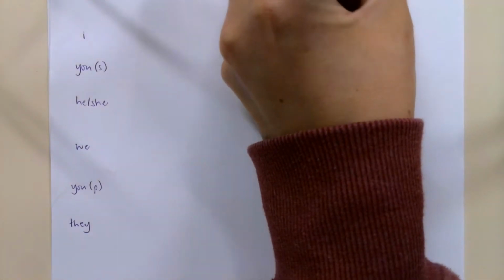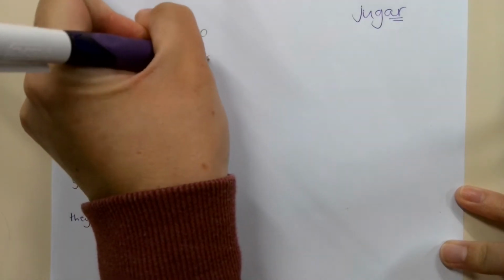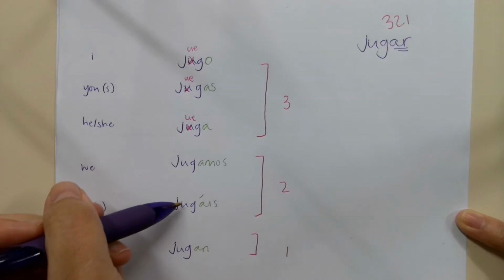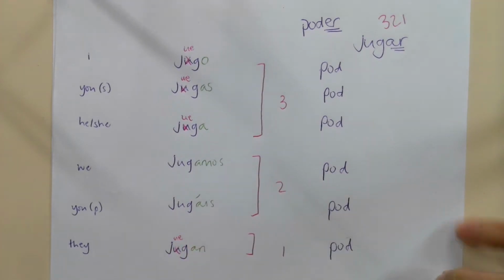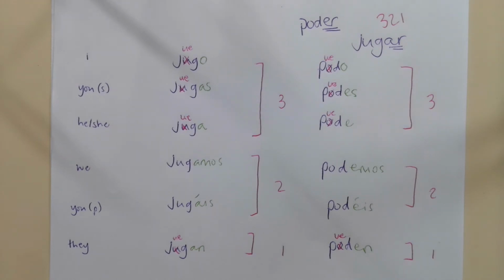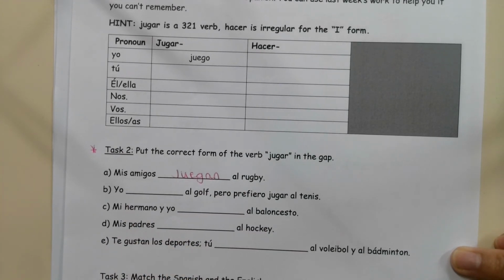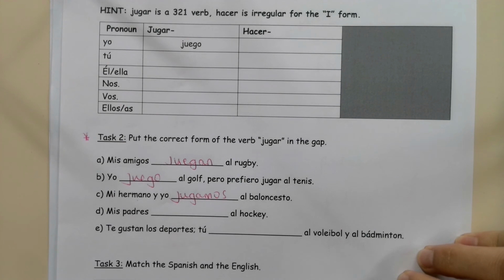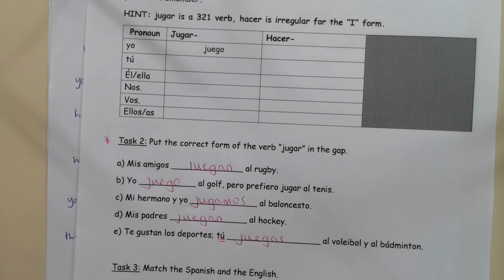KS3 Spanish - 321 verbs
A reminder how 321 verbs work ('jugar' and 'poder') and how to use them in sentences.
(Y8 Term 5 Week 3 worksheet, Tasks 1 and 2)